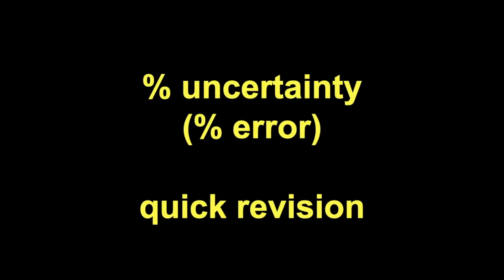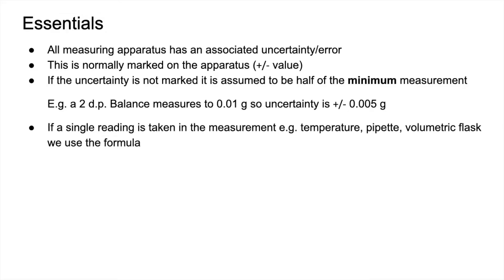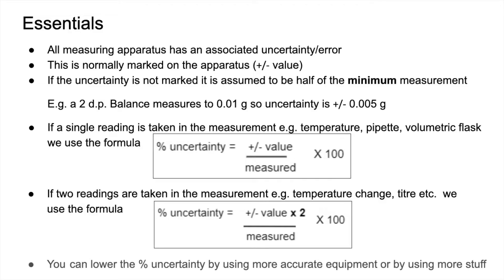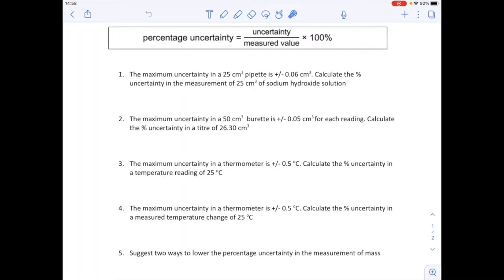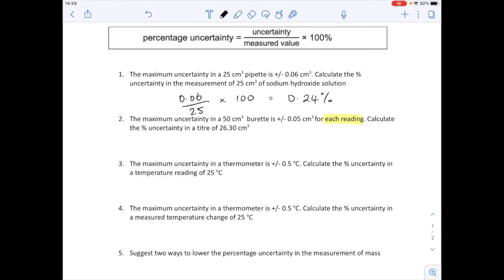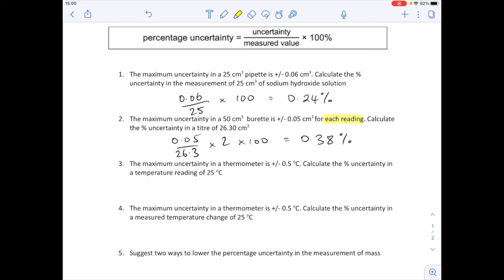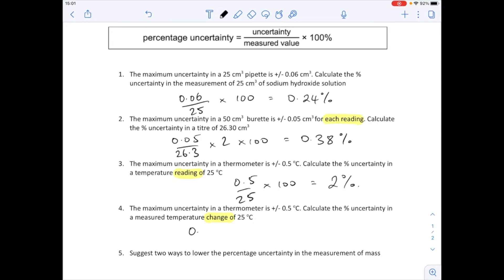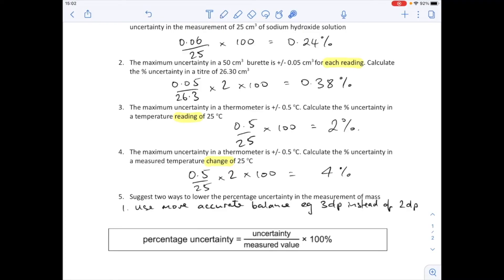Quick Revision - Percentage Uncertainty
Essentials of percentage uncertainty followed by five typical questions to try